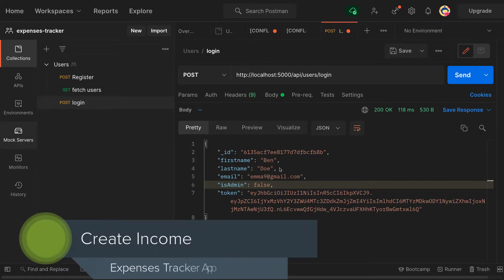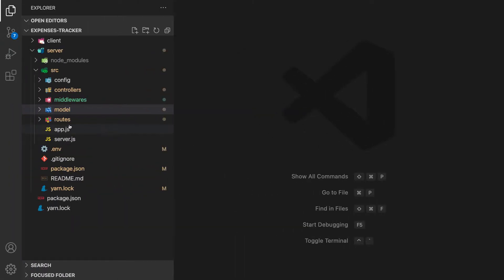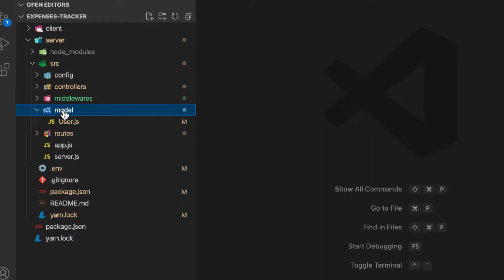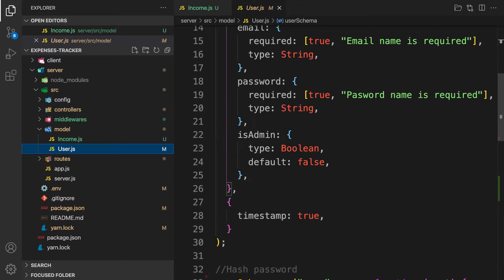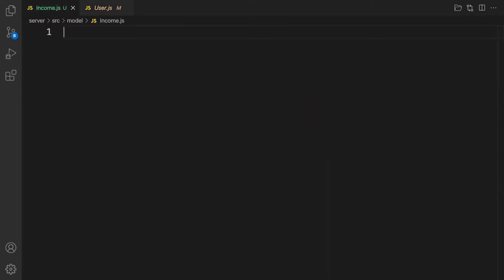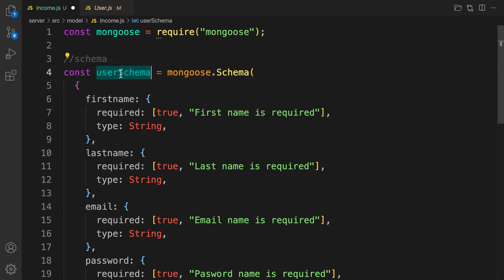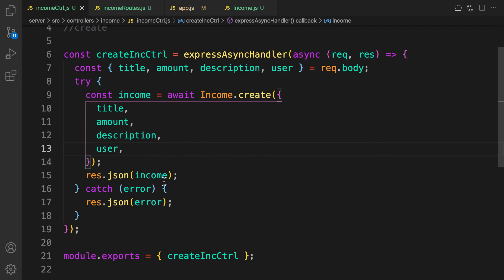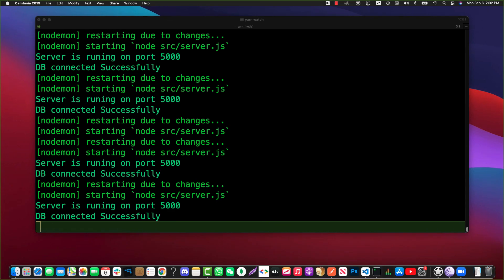🟢 mern stack tutorial project for beginners #16 Create Income Controller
In this video we will create a controller to create income